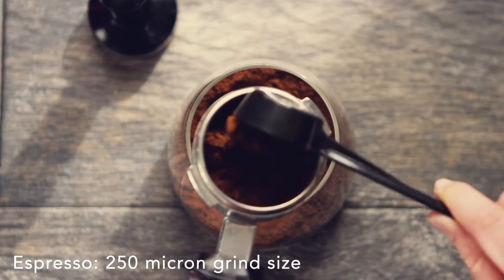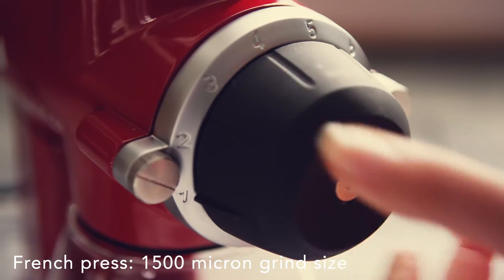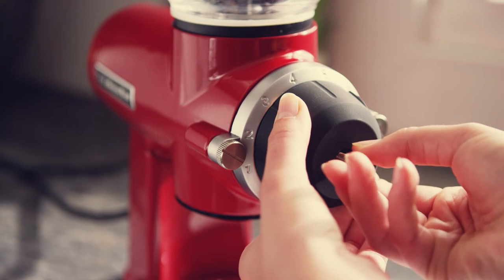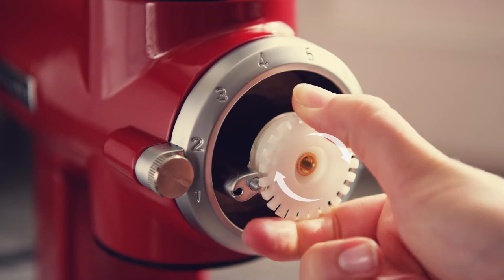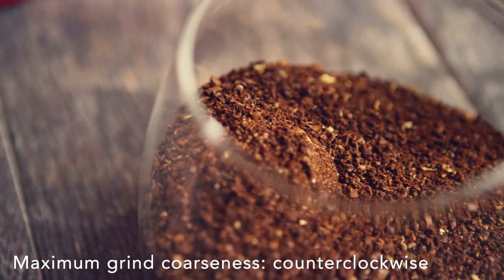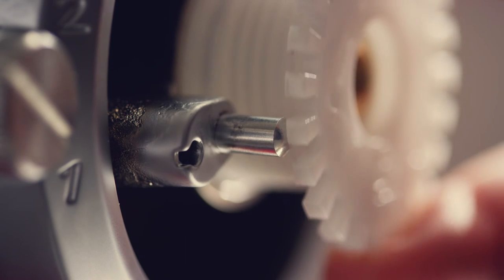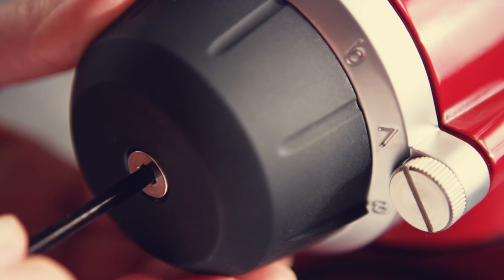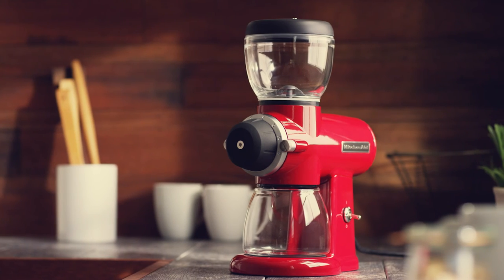KitchenAid Burr Grinder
Featuring machined stainless steel burrs and grind settings that adjust in half-step increments for precise control, this professional-grade coffee grinder makes it easy to grind beans for the perfect brew—whether you prefer robust French press, nuanced cold brew or rich, aromatic espresso.